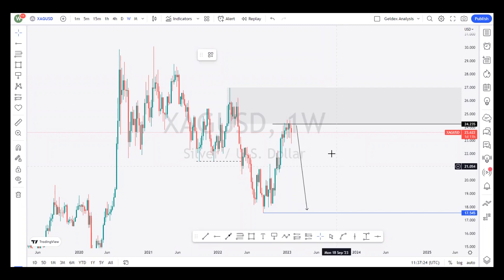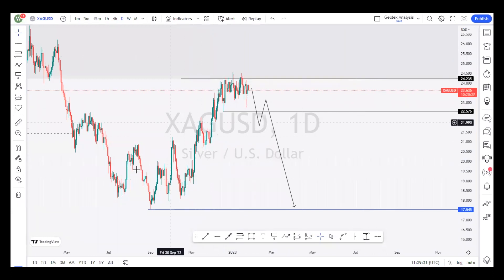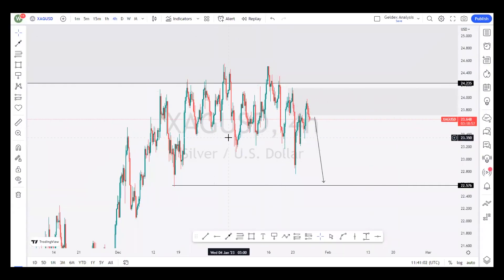XAGUSD Analysis - January 2023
Monthly market analysis of XAGUSD from the Forex market.